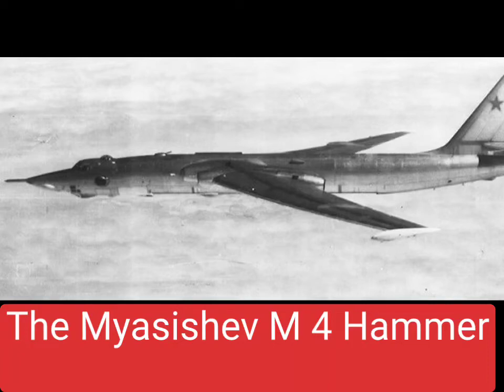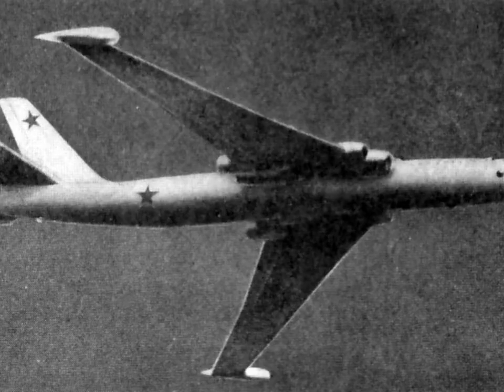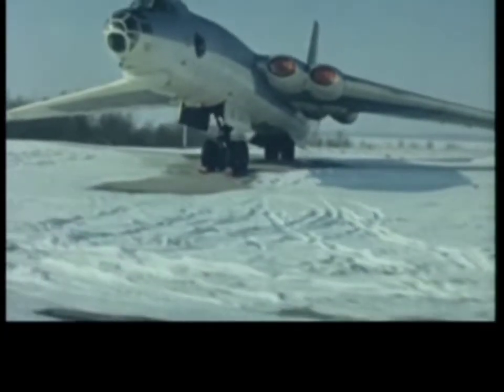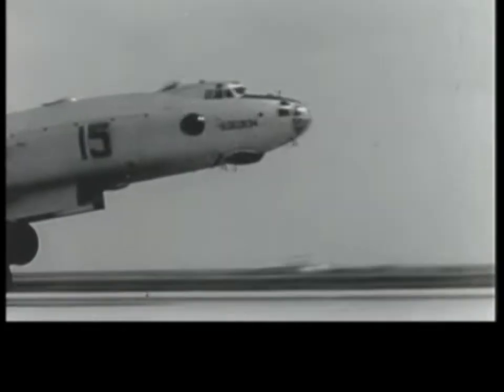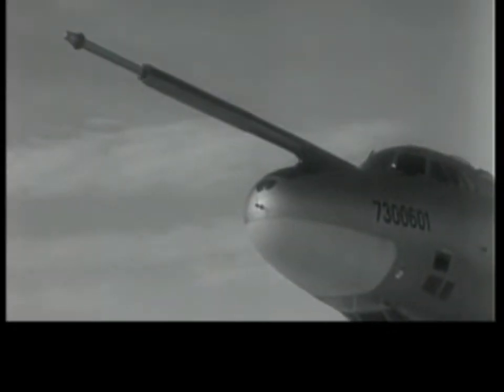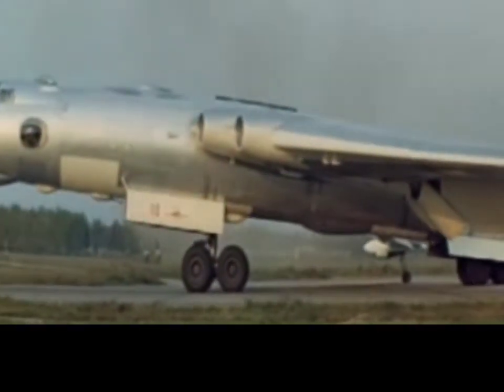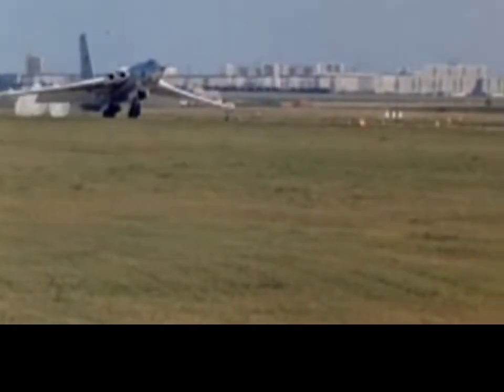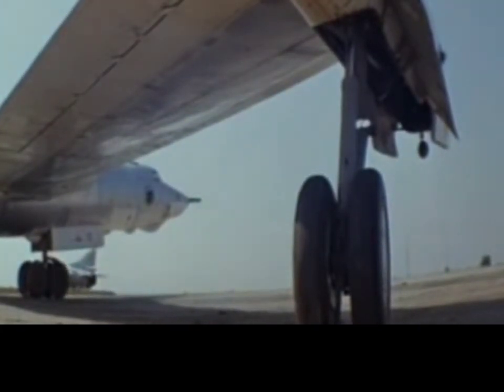The Bison, the Myasishchev M 4 Hammer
A short profile on the Myasishchev M 4 Hammer